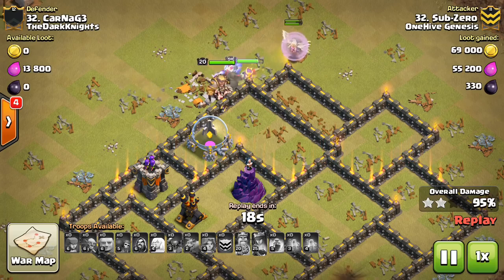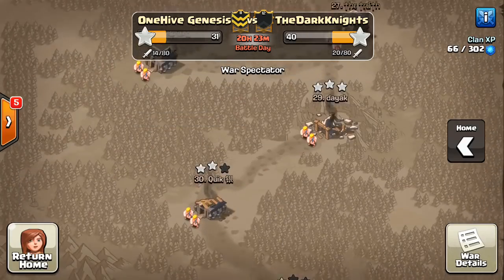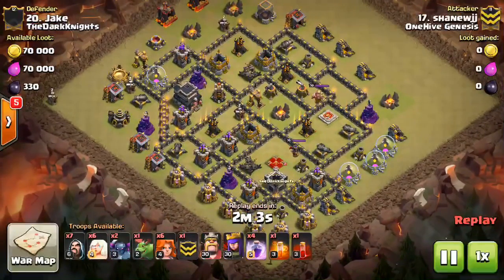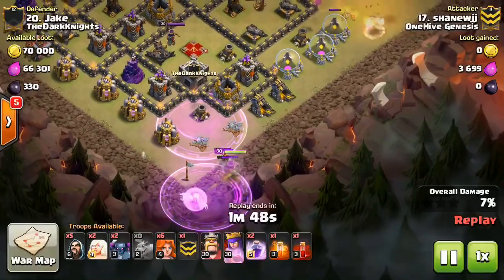HBVP Attack Strategy (TH9) - Clash of Clans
A relatively short guide on how to use this new popular strategy at town hall 9. Hope it helps!

Clash on!